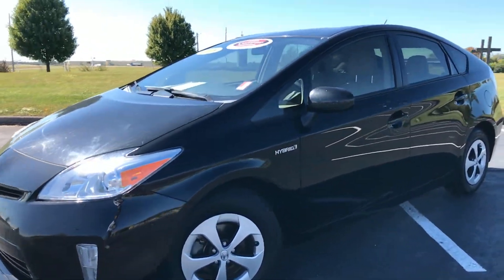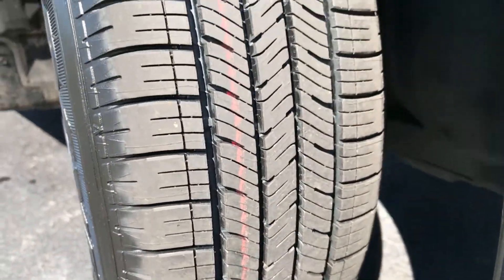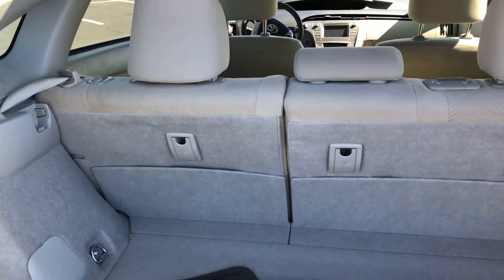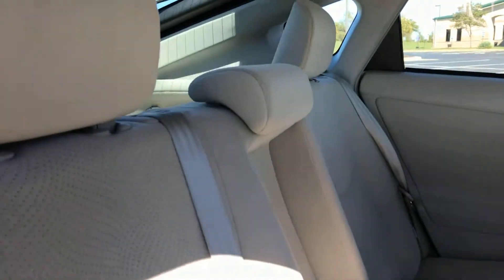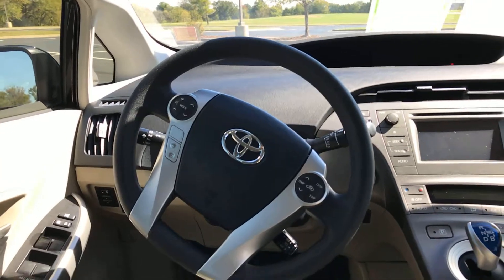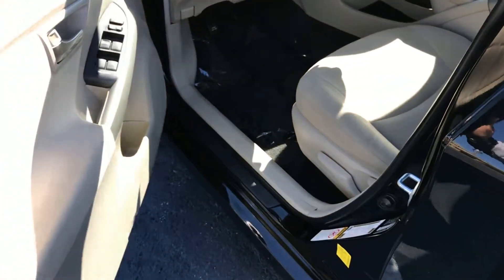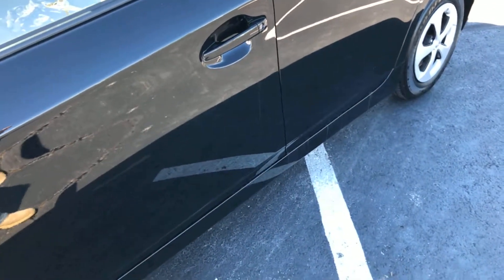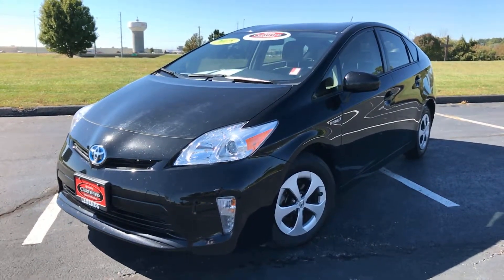2015 Toyota Prius 2 (PR522375A) (Certified)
2015 Toyota Prius 2 (PR522375A) (Certified)